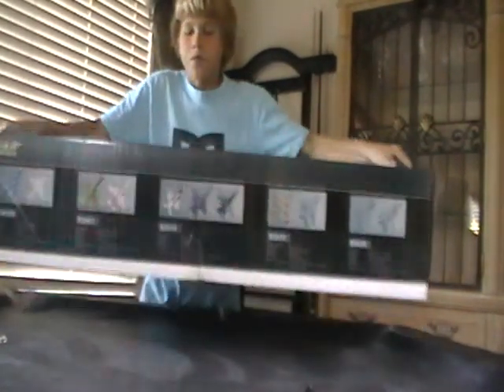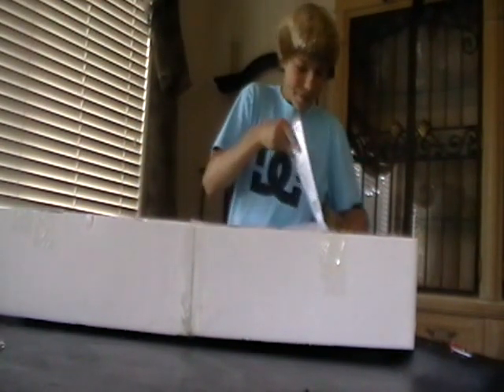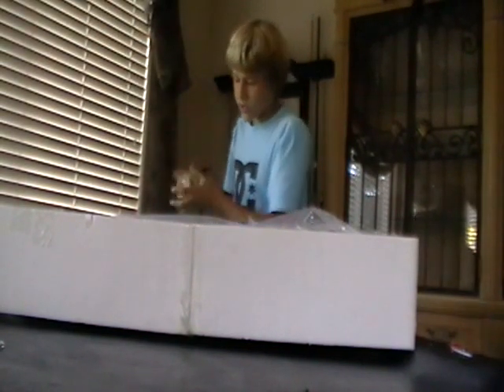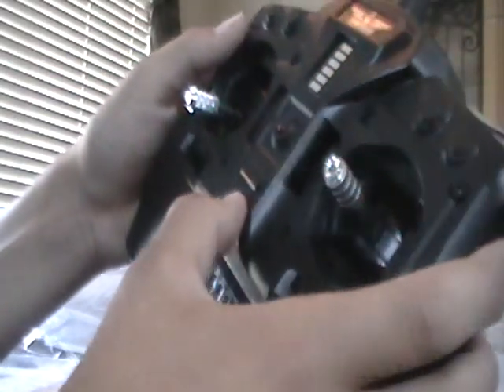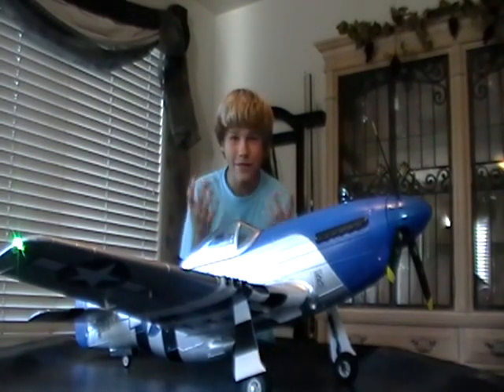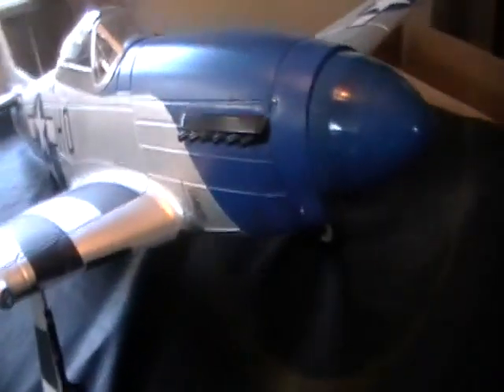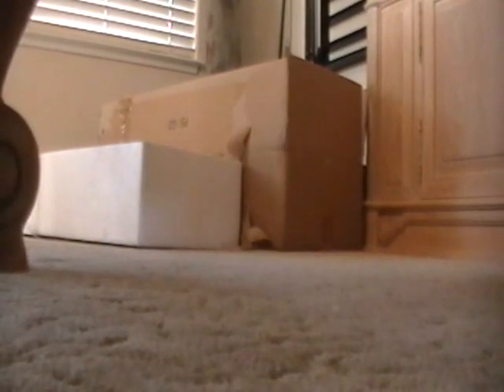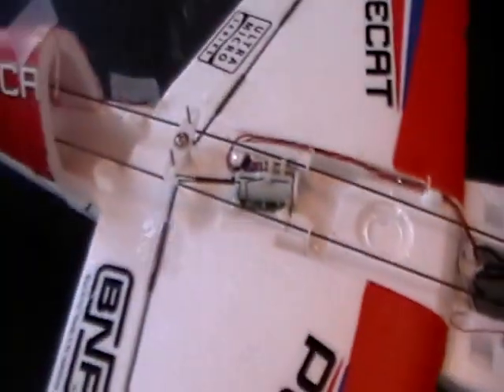Nitroplanes 1450mm Blue Nose p51 Mustang unboxing